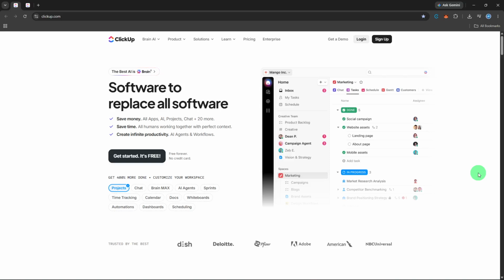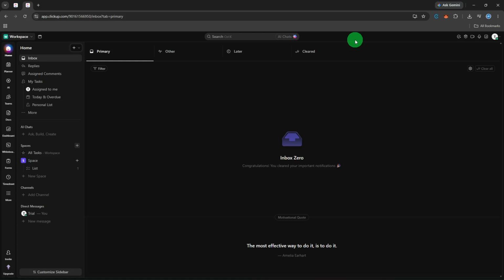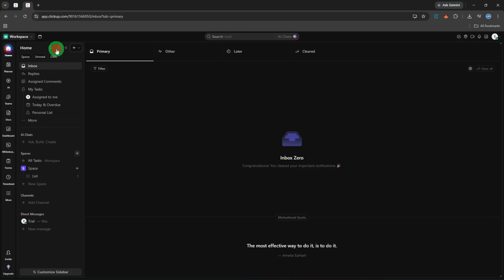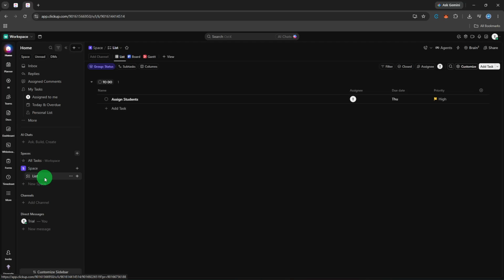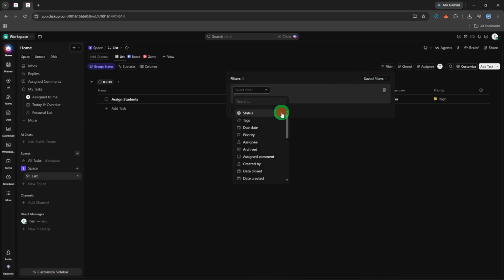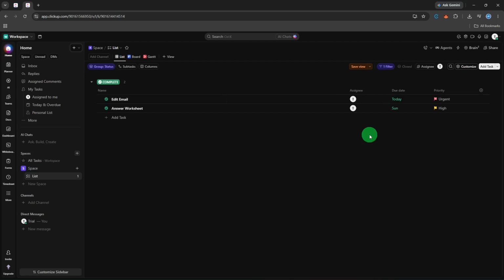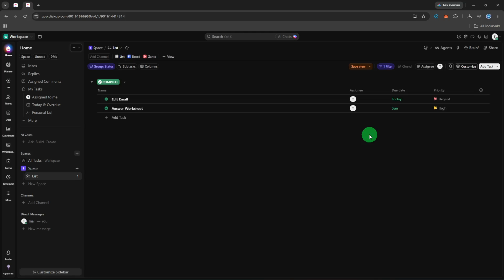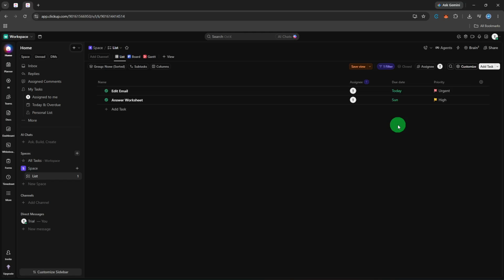View All Completed Tasks In ClickUp [Verified]